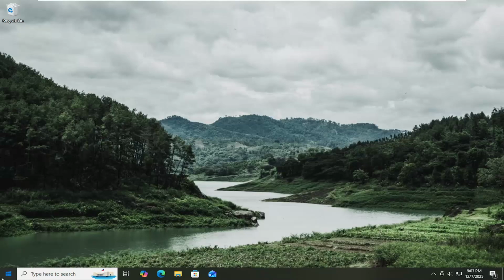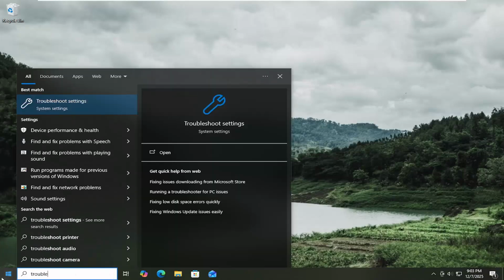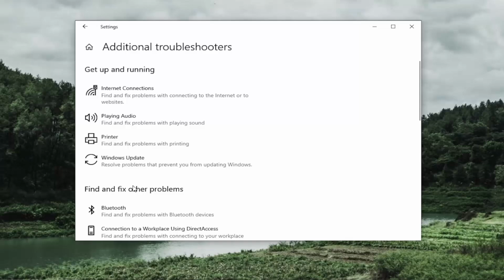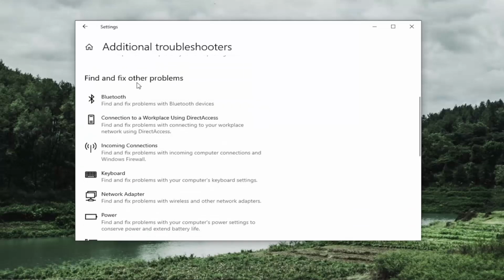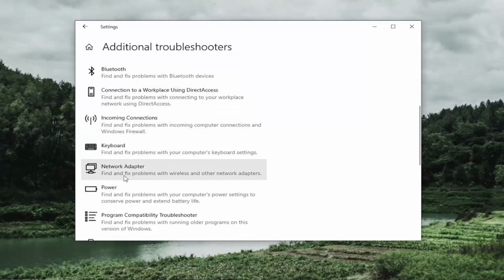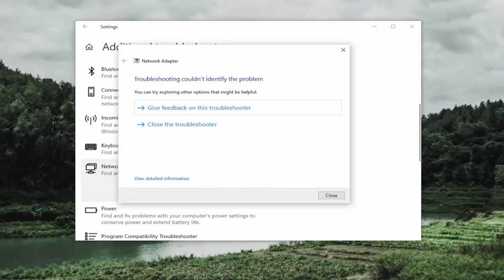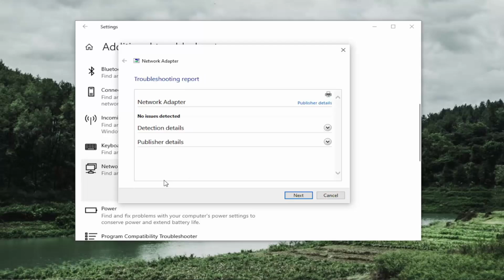How to Fix Network Adapter Not Working on Lenovo Laptop [Guide]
This video tutorial offers practical troubleshooting steps to resolve network adapter issues on Lenovo laptops, addressing common problems that may prevent internet connectivity. It covers potential causes such as outdated network drivers, misconfigured settings, and hardware problems that can affect the network adapter's functionality. Viewers will learn how to diagnose these issues and apply solutions to restore their laptop’s internet connection. The guide focuses on a general diagnostic approach, ensuring it’s easy for users of all skill levels to follow without needing hands-on repairs.

Issues addressed in this tutorial:
Lenovo laptop network adapter issues
Fix network adapter not working
Network connectivity problems
Lenovo network adapter troubleshooting
Network driver issues
Lenovo laptop Wi-Fi problems
Wi-Fi not working on Lenovo laptop
Windows network troubleshooting
Lenovo system maintenance
Network settings troubleshooting

The tutorial helps Lenovo laptop users understand the root causes of network adapter issues and offers tips for resolving them. By focusing on updating drivers, adjusting network settings, and troubleshooting hardware problems, viewers can restore stable internet access. This approach ensures that users can efficiently troubleshoot and fix network connectivity issues, improving their overall laptop performance and online experience without the need for extensive repairs.